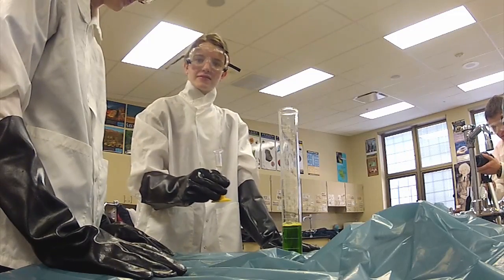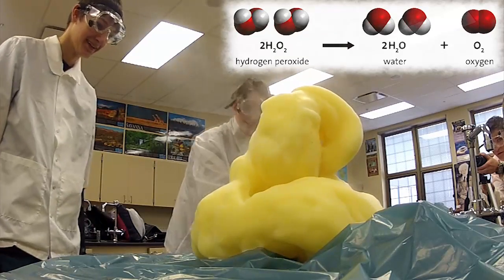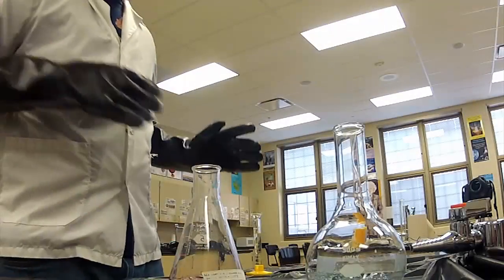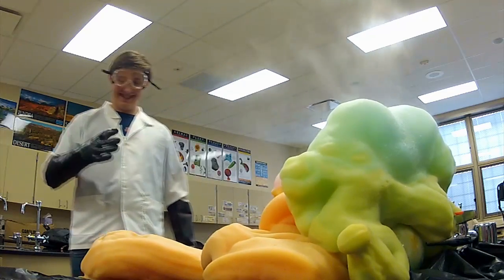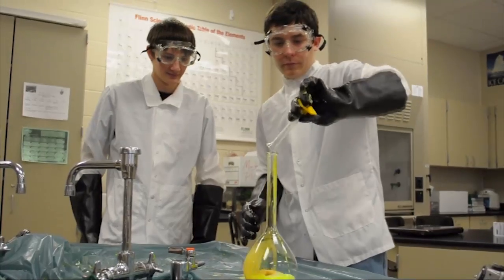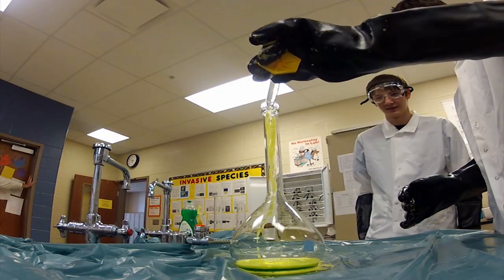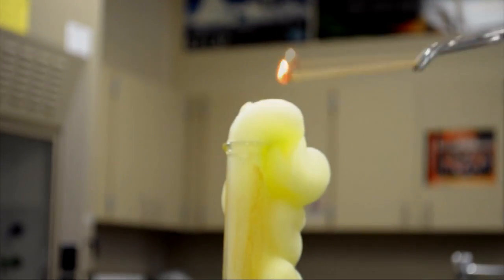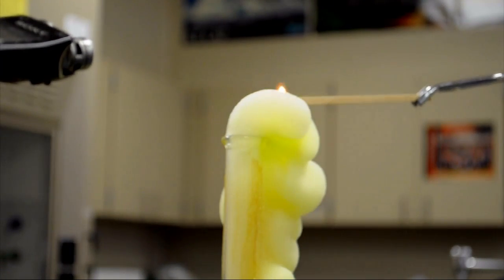Elephant Toothpaste Science Experiment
The Arcanum High school science club doing an experiment for our weekly science video's. This one is called Elephant toothpaste. Its is a very simply reaction that definitely gets people's attention. We had a lot of fun doing this experiment.